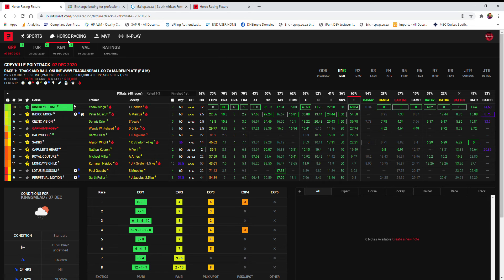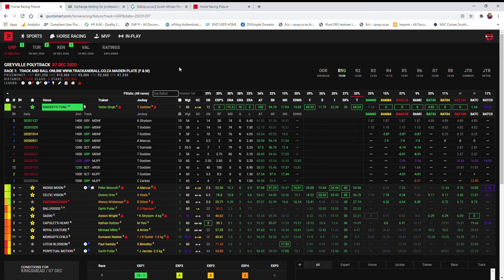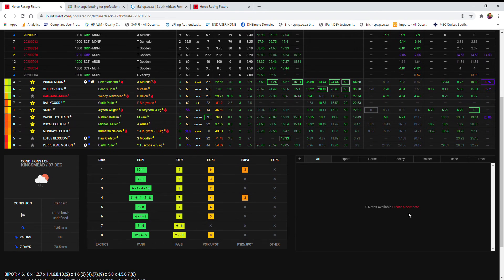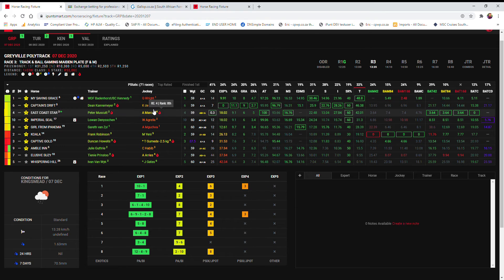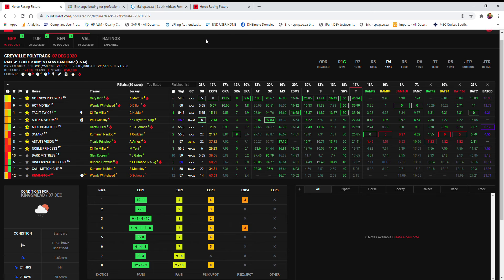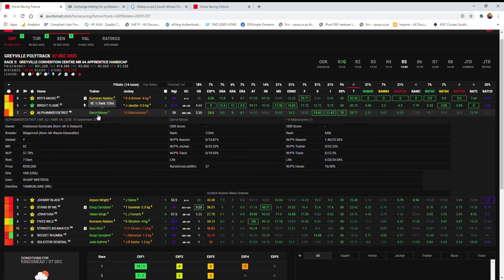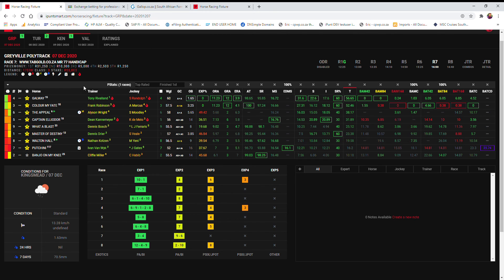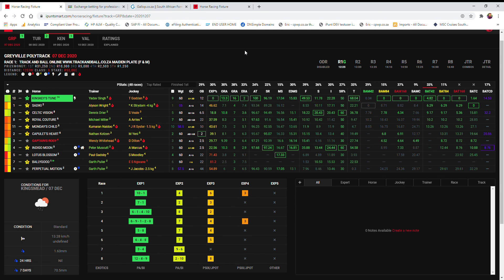Greyville Poly Preview 7 December 2020